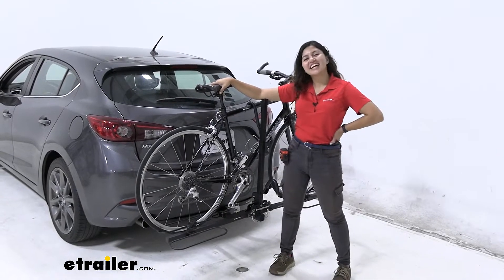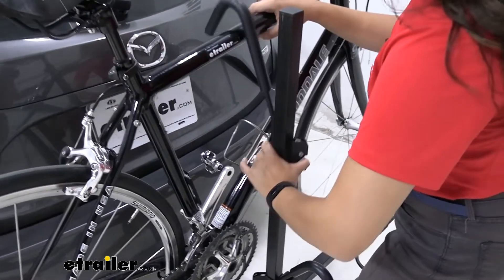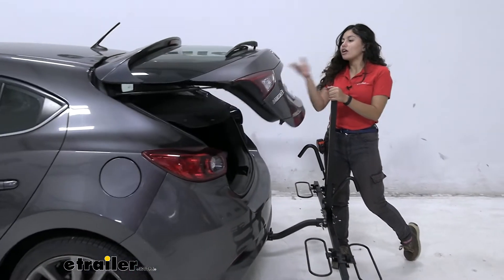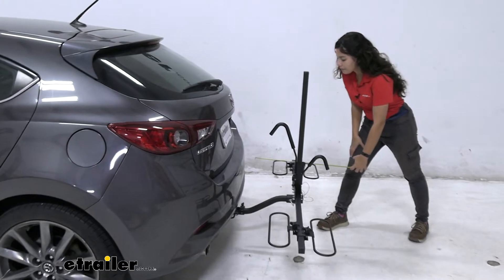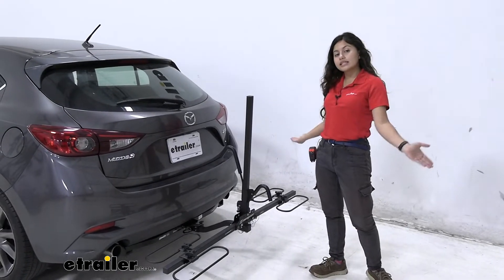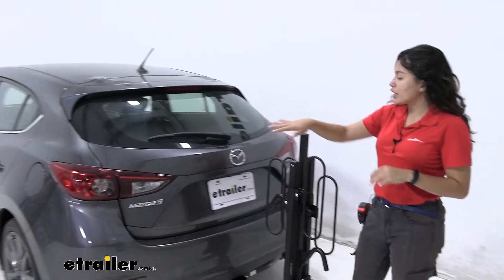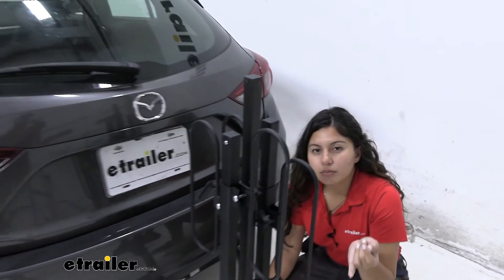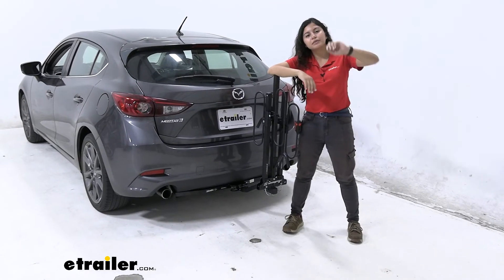etrailer | Fit Check: Swagman XC2 Bike Rack for 2 bikes on a 2017 Mazda 3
Hi, everyone, it's Evangeline here at etrailer and today we're looking at the Swagman XC2 2-Bike Rack here on our 2017 Mazda3. So the Swagman XC is a really nice minimalist bike rack. So if you're looking for something that is affordable, it's a platform rack, it has the perks of being a platform rack, but you do not want to pay for extra features or bells and whistles that you don't think you want or need. This will be a good option for you. So we have the Swagman XC with our bike mounted to it already. So let's take a look at the way our bike is mounted.

So we have wheel loops holding those tires in, and then we also have this frame mount. So the frame mount is your traditional hook style that comes down and just secures the bike by its frame. So if you do have, let's say a carbon frame bike, this might not be as ideal, but for most of your regular bikes, your road bikes, your mountain bikes, this is the traditional option. So when you want to take your bike off, all you need to do is to remove this hook. To do so, you just press that lever on that hook and then lift up.

Now from here, you can either tilt it back and then lift it over. What I like to do is actually just take this hook completely off, put it to the side. I can then even lower my mast if I want to. But right here, this is enough clearance for me to just lift it over that mast. And then I'm ready to go on a bike ride.

And with the bike out of the way, we get to take a closer look over here at our bike rack. So right over here, we're gonna put this hook back into place. Now make sure it is lined up where that hook is facing that frame. And you can see how it ratchets down to secure that bike. I'm going to put it all the way down here 'cause there's something extra special here with the Mazda3 and it's pairing with this bike rack.

So usually with a bike rack, since I do not get to tilt this one away. I would usually have to lower this mast completely. But here with the Mazda3, you can see with the hook all the way down. I actually have enough clearance between our door as well as our hook to open my hatch. So then I can grab anything out of my trunk, like my bags, my helmets, my water, without having to take my bike rack off. I would still need to take my bikes off, but this does save me a little bit of time and gets you back out onto the trail a little bit faster. This has a weight capacity of 35 pounds per bike. If you do have maybe extra heavy electric bikes, this will not be a good fit, but most of our bikes here at etrailer, they're just regular bikes, are within 35 pound weight capacity. We also have these hoops. And these hoops can accommodate for different wheel bases. So you just rotate this knob in order to loosen it. And from there, you can move that loop back and forth, just to get the best fit on your bike. Also, if you have handlebars that collide with, let's say the seats of your other bike, this will help you move them around as well. Now, let's take some measurement. Whenever you have a bike on your vehicle, there's gonna be some length added to the back of it. So measuring from our bumper to the end of the bike rack, which is by these loops, it's gonna be 20 and a half inches. Now that's actually pretty compact for a 2-Bike platform rack, but it's still gonna be a length you're gonna have to remember. Whenever you're backing into your garage or trying to park into a really tight spot. Let's also take a look at ground clearance. Ground clearance is right over here at the center. So below that to the ground, it's gonna be 12 and a half inches. Now at the shank to the ground, it's gonna be 9 inches. So you do have that slight shank rise, which is gonna be helpful because this car sits, especially with this hitch, this hitch sits a little bit closer to the ground compared to other taller SUV's or trucks. So you're gonna want that ground clearance whenever you go up steep inclines like driveways or hills. You're gonna appreciate that slight shank rise. Now, another thing we're gonna take a look at is how to make this a little bit more portable. So this does not fold up, but what it does is that the arms fold up. Let's take a look at how to do that. We have these pins and you're just gonna pull this pin and then you're gonna lift up on the arm. Line up the holes and then push that pin straight through. So that's one arm and then here's our second arm. Just line that up and t